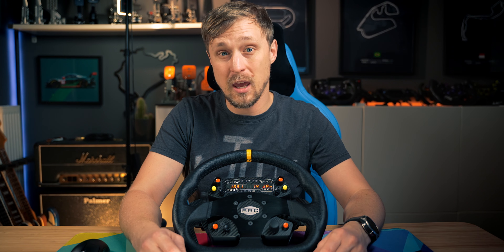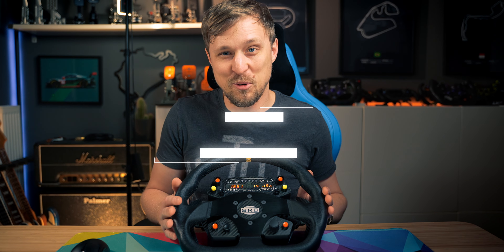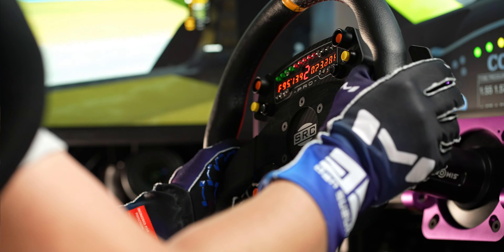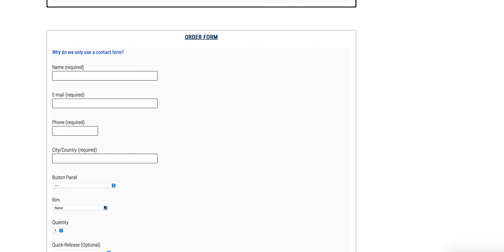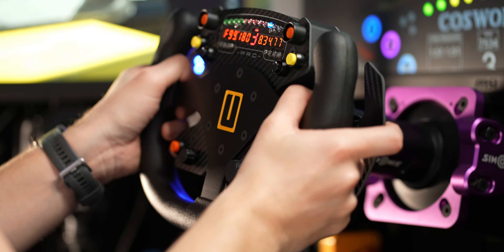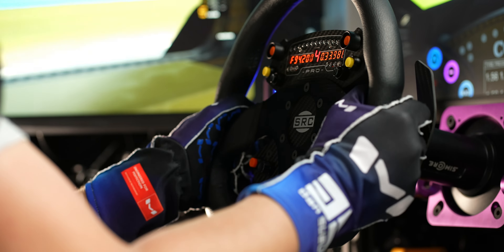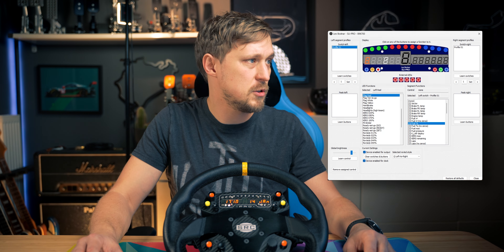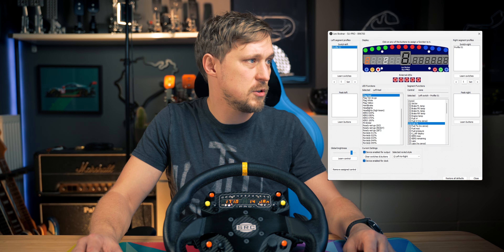Is this all you need for under 500€? | SRC GT-1 PRO REVIEW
Today we are having a look at the SRC GT-1 PRO wheel. It's 489€ + taxes and checks many boxes!

0:00 - Overview
1:30 - Rim options
2:15 - Build Quality
6:12 - SLI Module
7:21 - FanaLEDs software
8:34 - Verdict

Equipment used:
GSI Formula Pro Elite
Simucube 2 Pro
VRS DFP Pedals
Trak Racer TR160
3x MSI Optix MAG321QRDE
MOTU Ultralite AVB
Beyerdynamic DT797
Game PC: Intel 13900k, RTX 4090, 32GB DDR5 RAM
Stream PC: AMD 7950X, RTX 4090, 32GB DDR5 RAM